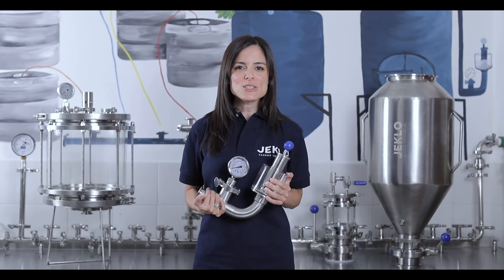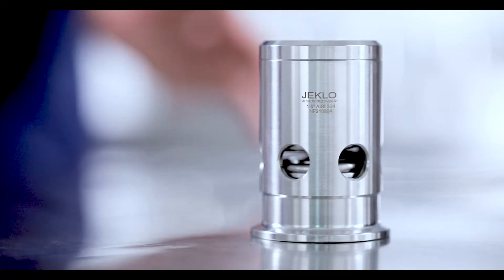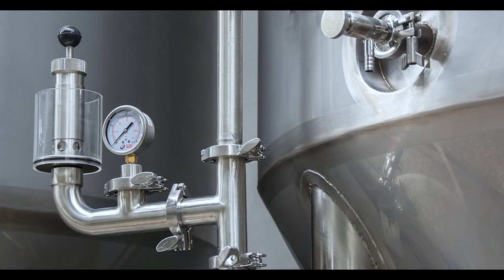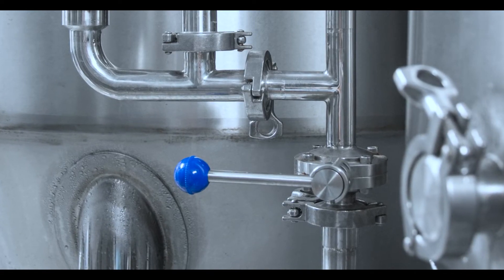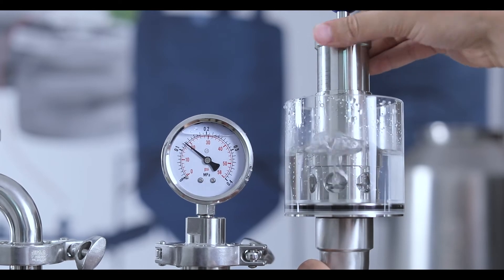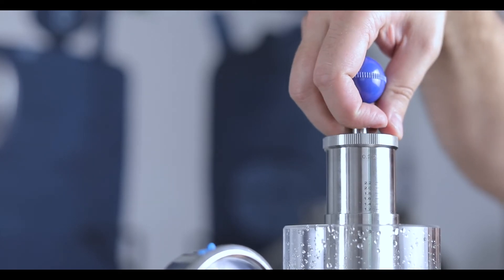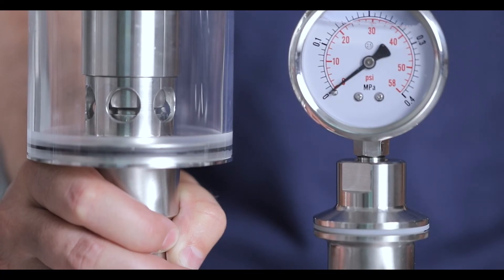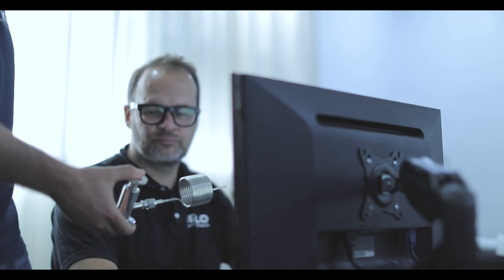JEKLO Tutorial: Airlock / Spunding valve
The airlock or spunding valve are relief valves that allow the regulation of pressure inside the fermenter by releasing the CO2 that is emitted during fermentation.

We are constantly innovating and developing new products to add value to your processes.

Shipping all over the country 🇮🇪 , the EU, UK and USA ✈️